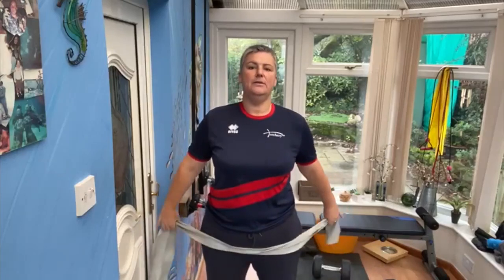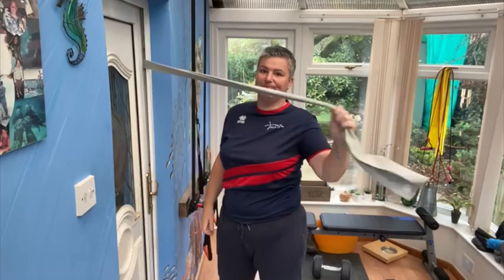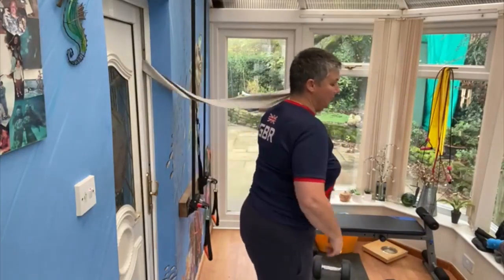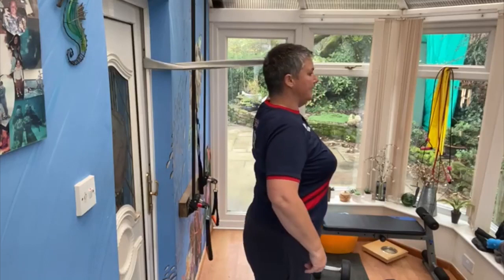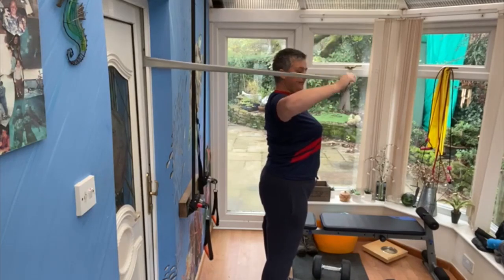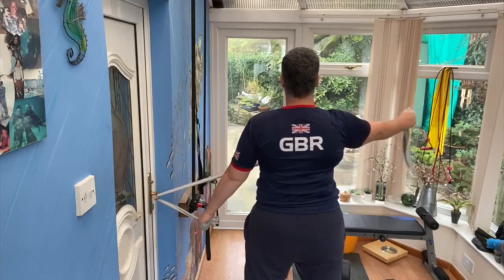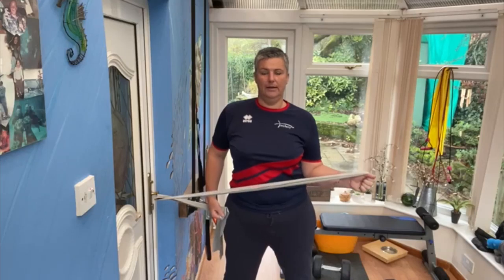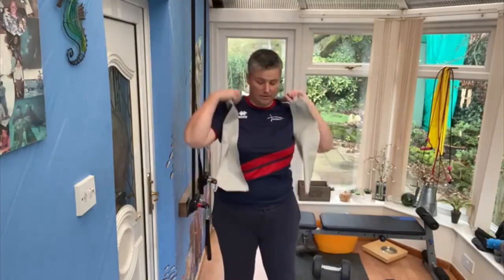How To Train Archery At Home [Bow Training] with Hazel Chaisty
To develop for the sport of archery at the fastest rate, it's essential that you train at home. In this episode of Archery GB's 'Improve Your Game', Hazel Chaisty shows us how to bow train and stay bow fit whilst at home.